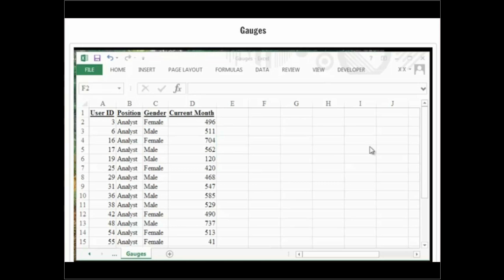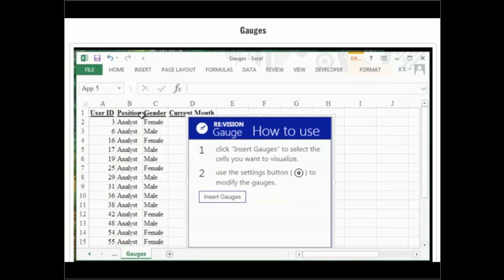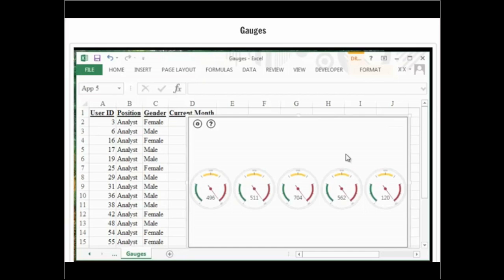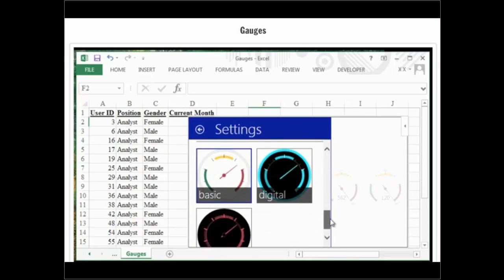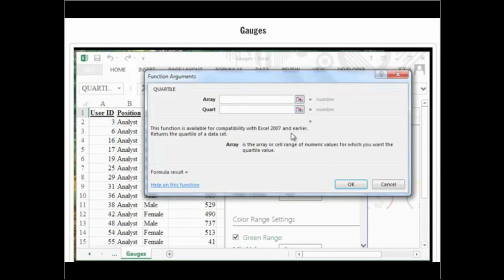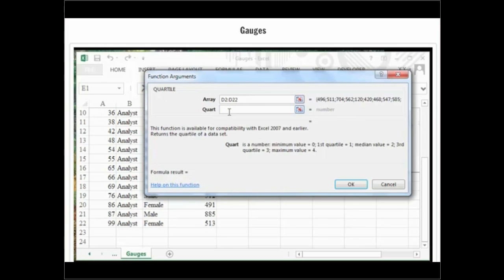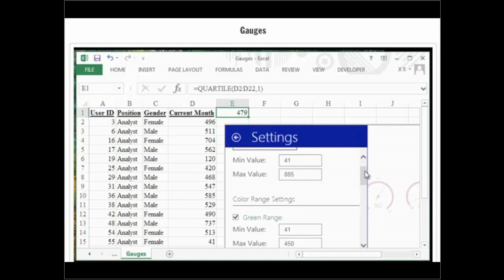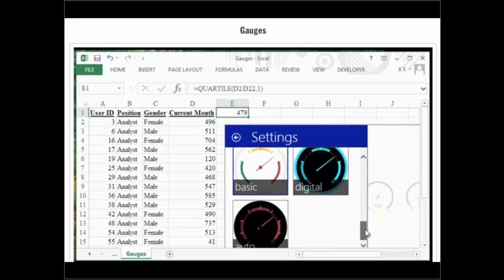Chapter 2-Supplement Video 7 (How to add Gauges in Excel)